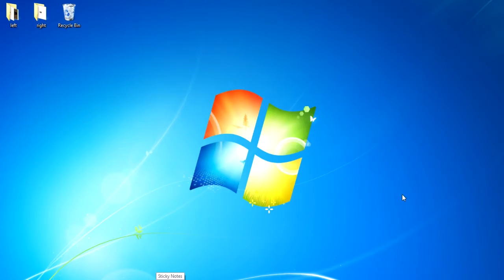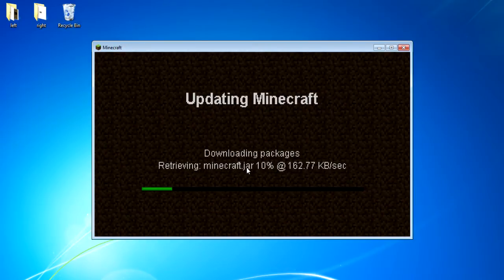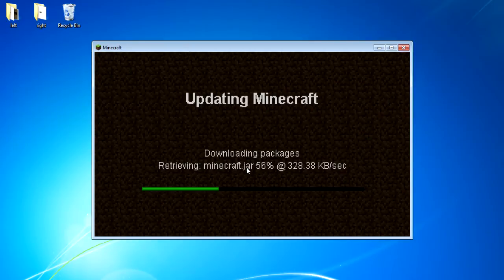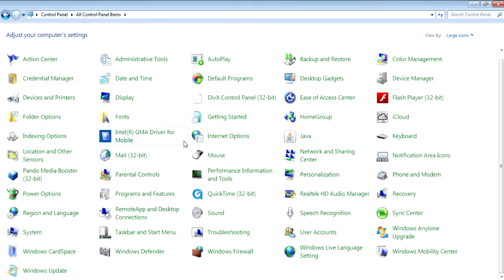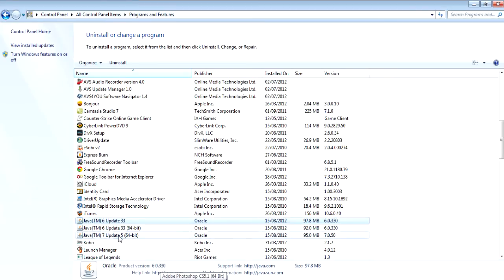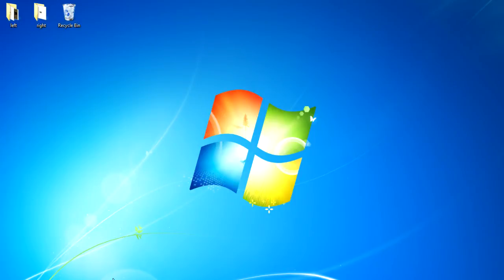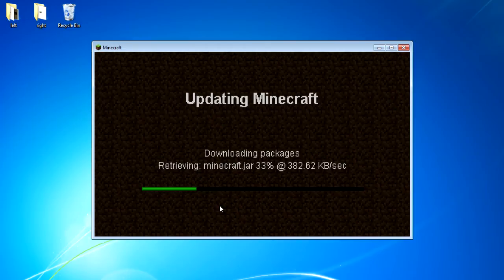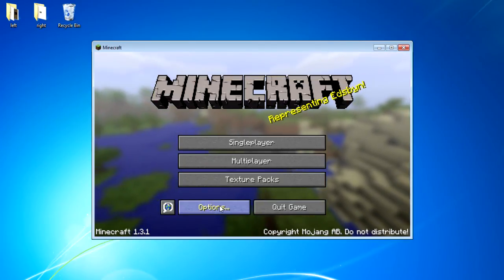Minecraft Tutorials -EP- 7 - How to fix Minecraft not updating (EASY) (BEST)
today I will be showing you how to fix minecraft from not updating through your client